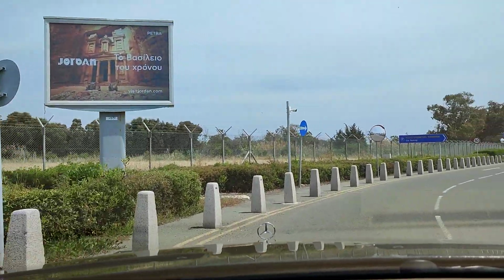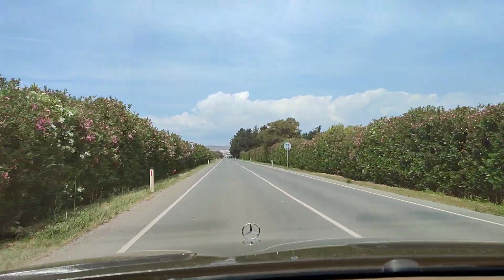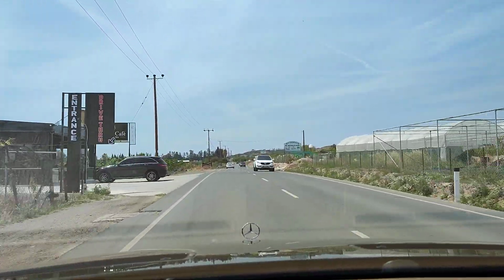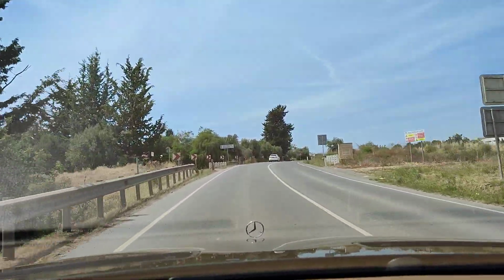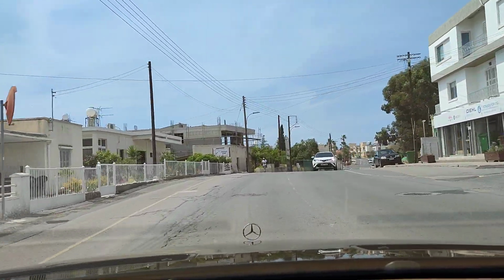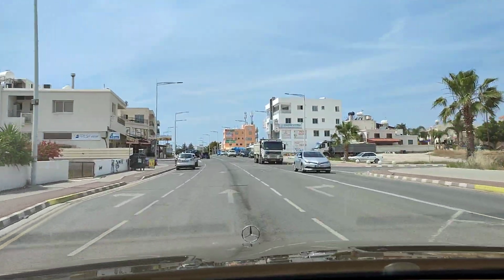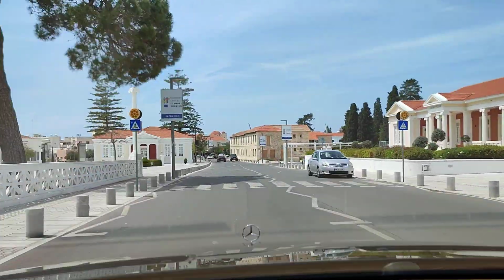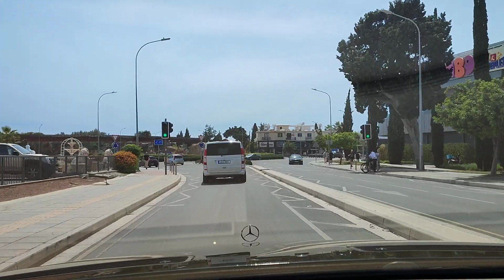Paphos Airport to Tombs of the Kings Welcome to Mr Paul's Breakfast Club.. Paphos Cyprus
In this little episode of Marika and me, Mr Paul takes you with him as he drives from Paphos international airport, through Paphos town centre and on to the Paphos Mall in the Tombs of the kings area.. so if you like what you see, why not click the like and then subscribe, and come and join us for some more of our madness, and if you would like to support the channel, why not click through to our about page and press the Buy Me a Coffee Icon and let us know, you can now also join us on the Buy Me a Coffee platform and get closer to us, thanks very much ❤️..